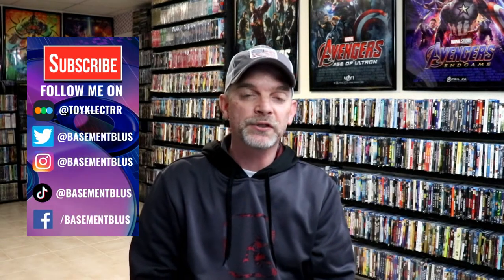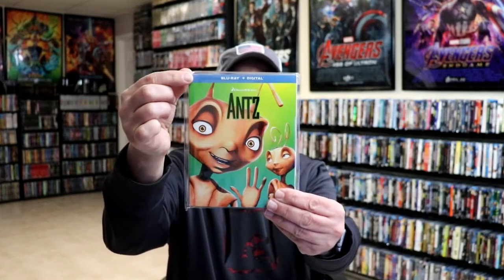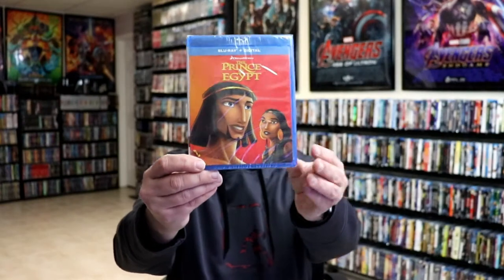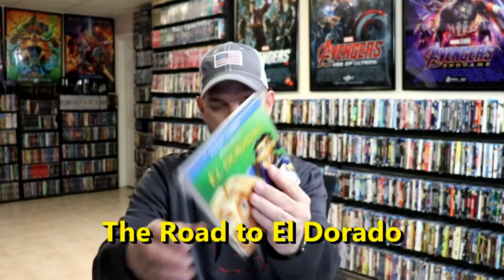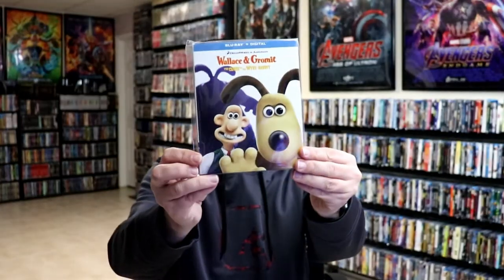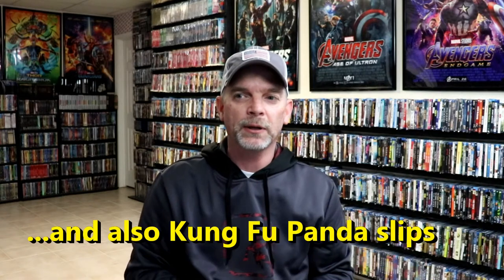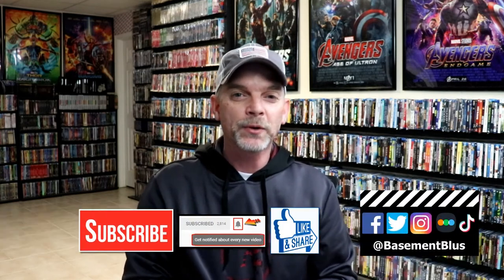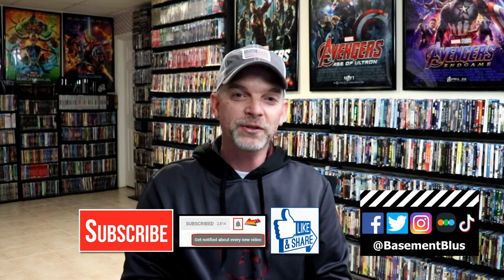Slipcover Saturday - DreamWorks/Universal Studios Slipcovers